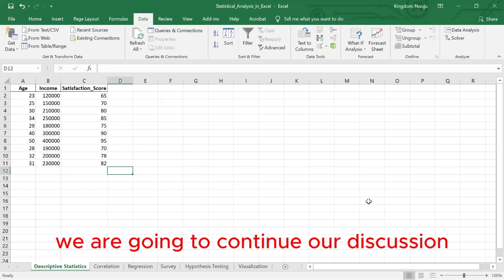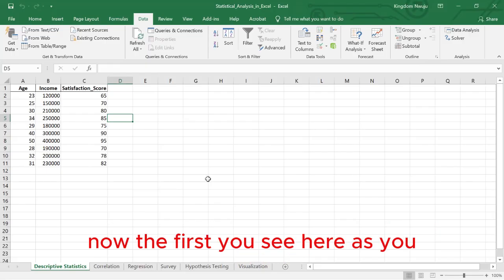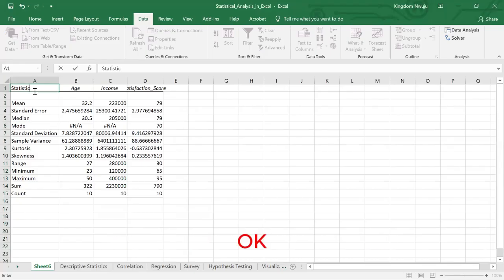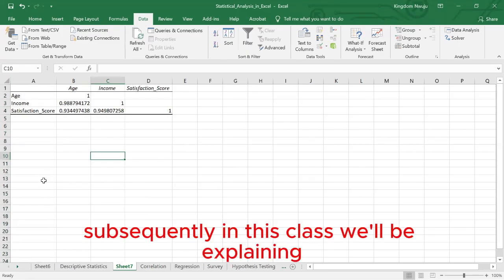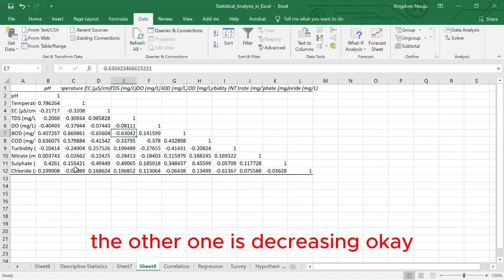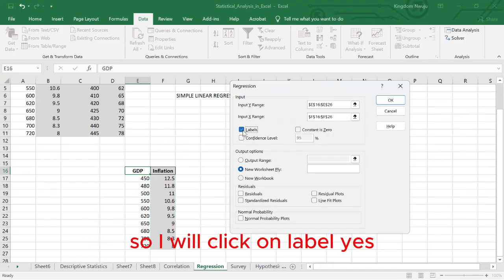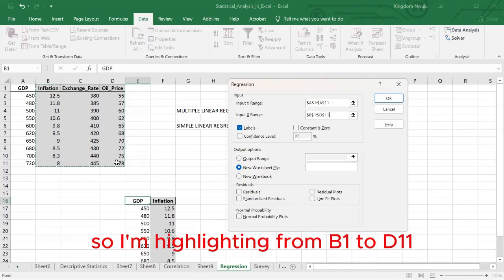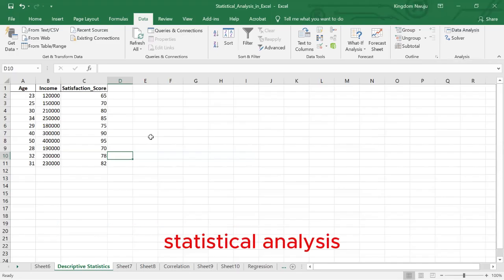Basic Statistical Analysis in Excel